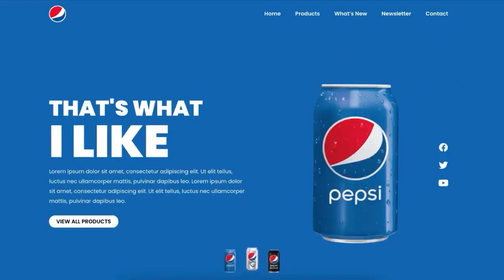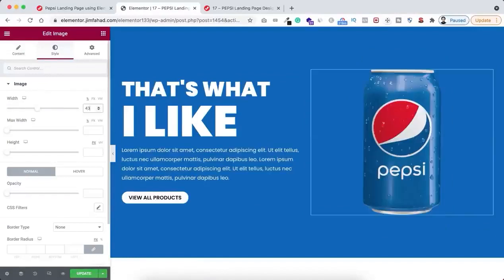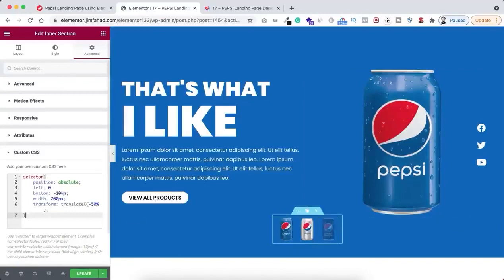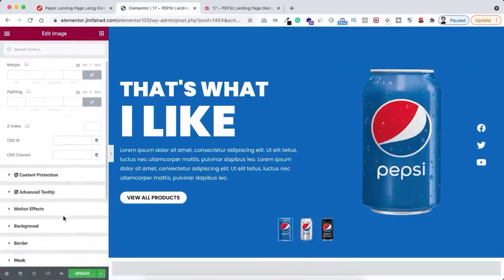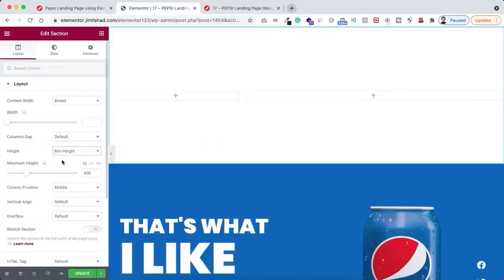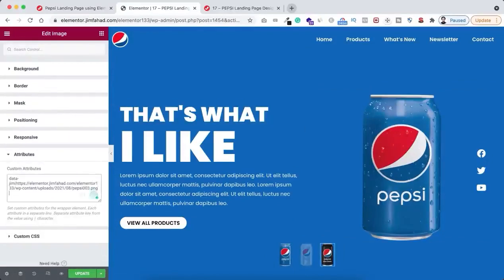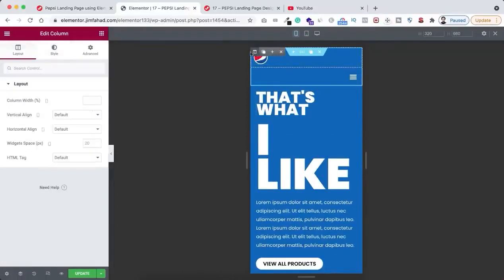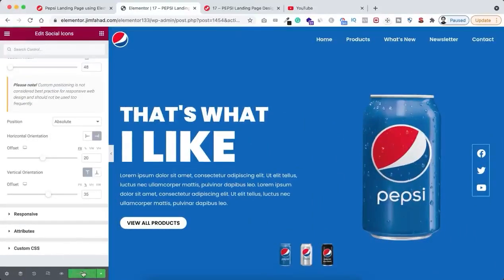☑️Watch me Creating An Amazing Landing Page with Elementor Pro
In this tutorial, I'll show you using Elementor Page Builder, How to Make a Landing Page Website Design using Elementor | Creative & Unique WordPress Elementor Pro Tutorial!!!